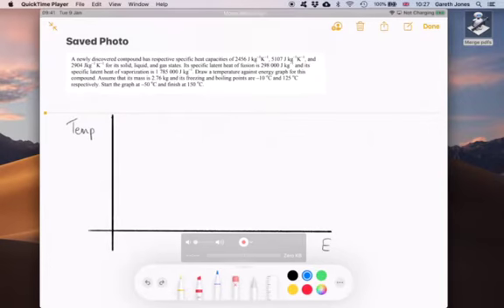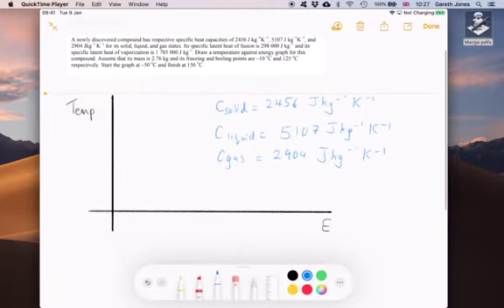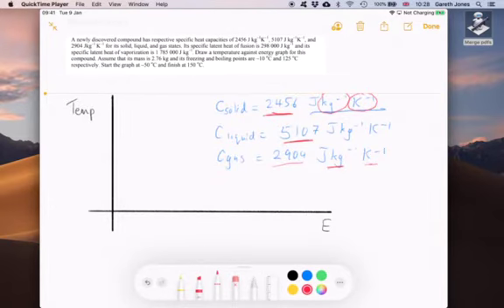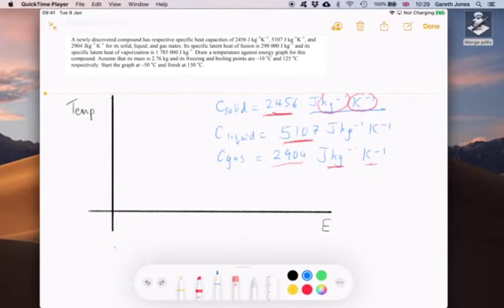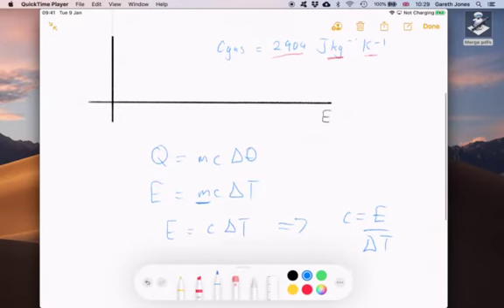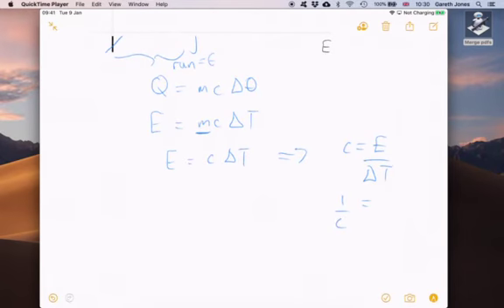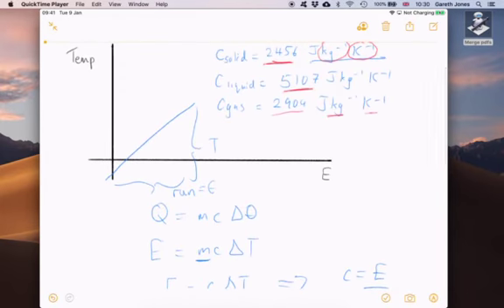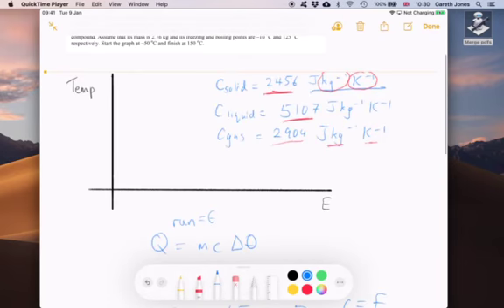part 2 the gradients of the graph